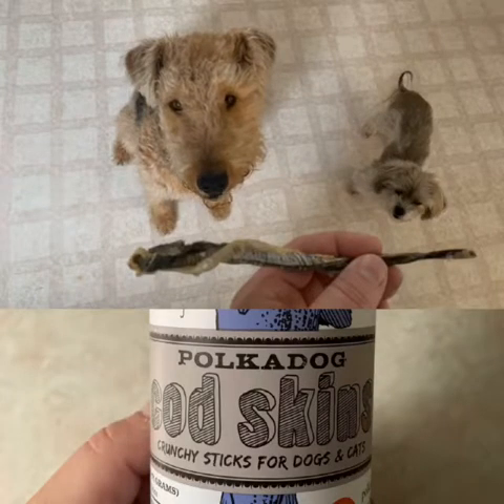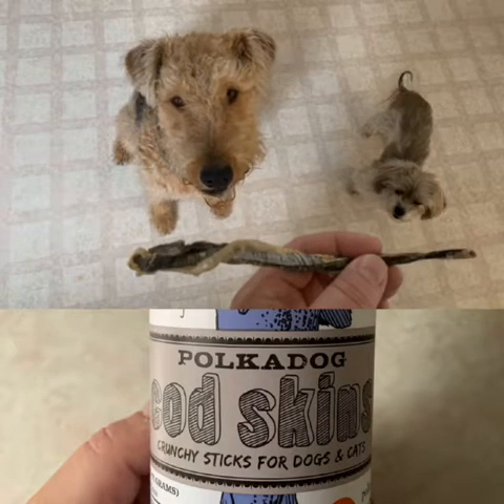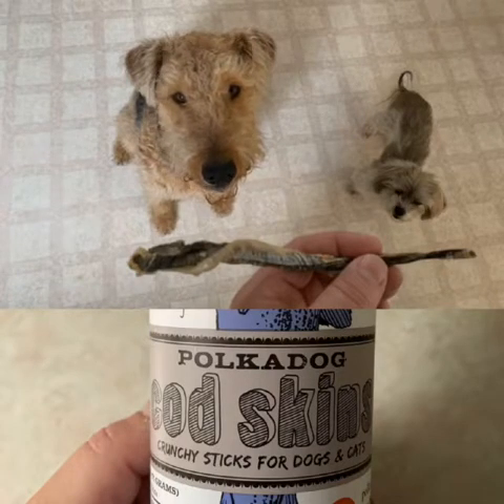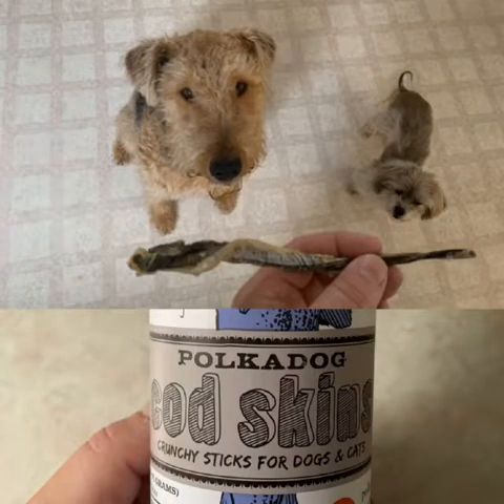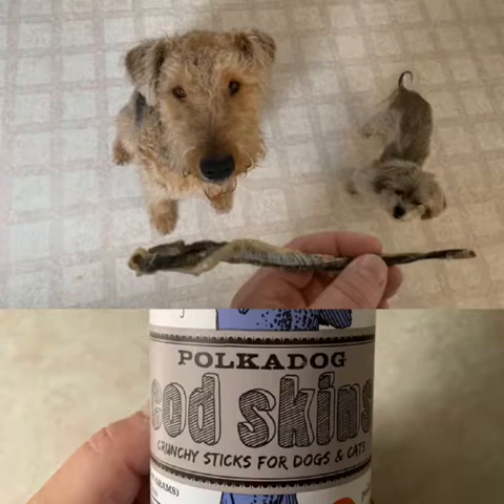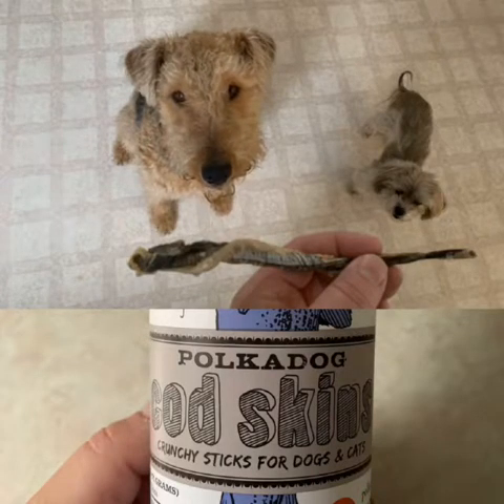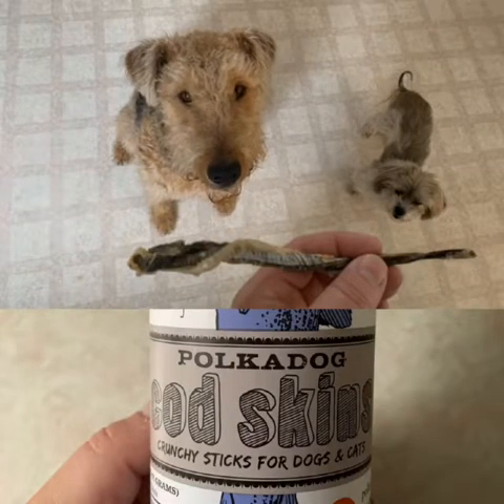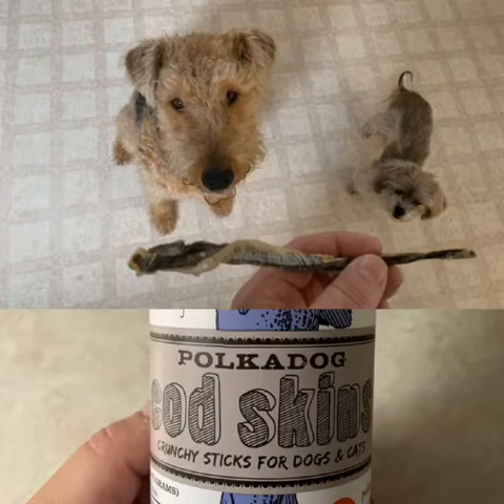TNNUpdate “Favorite Snacks Edition”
Harper (@Aireventures on Twitter) says a few words about Polka Dog Cod Skins @PolkaDogTreats. A great snack for dogs and cats. They are available @DuluthTradingCo.